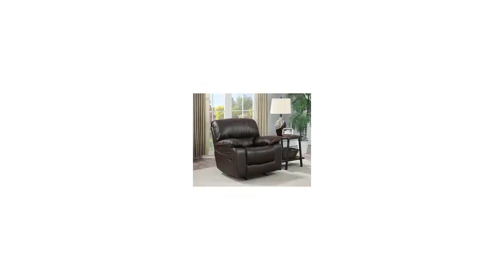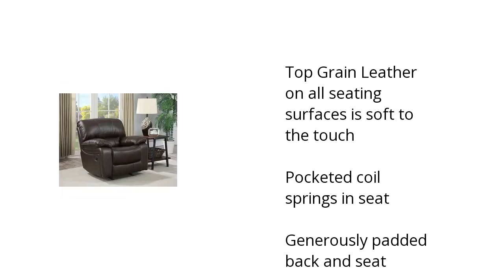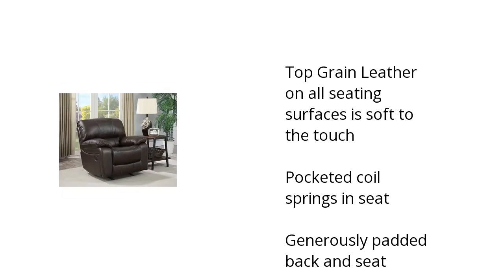Redfield Recliner Features Video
Here's what you need to know about the Redfield Recliner on sale at Sam's Club:

• top grain leather
• pocketed coil springs
• plush pillow style arms

Wanna see more?